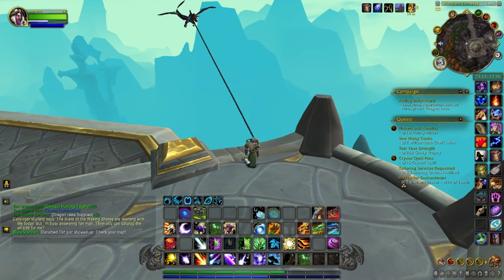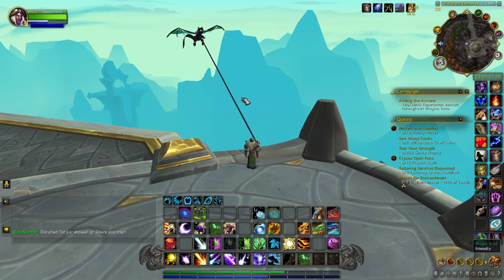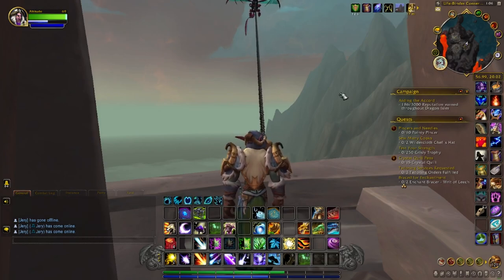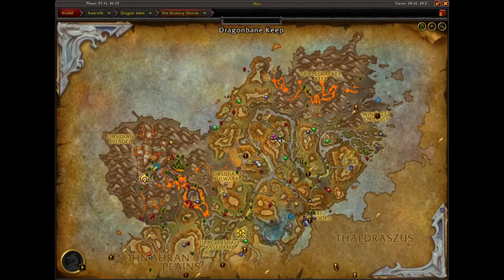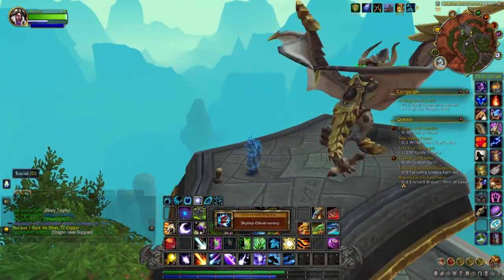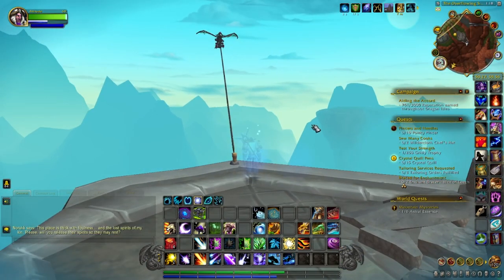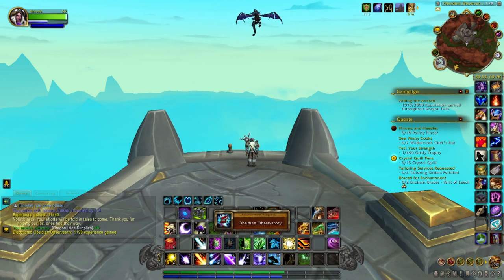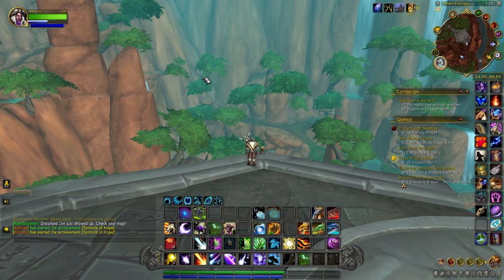How to get the Symbols of Hope Achievement!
The Achievement is located in the Waking Shores and the objective is to release 10 Hope Kites scattered across the zone.  Here are the locations for each kite in the exact order I took in the video: